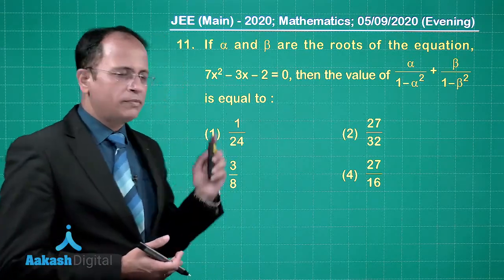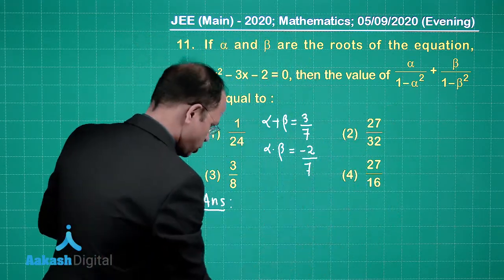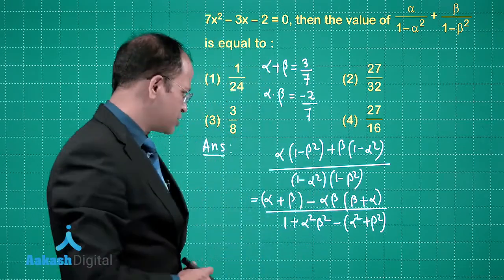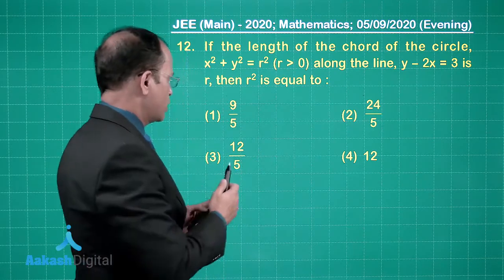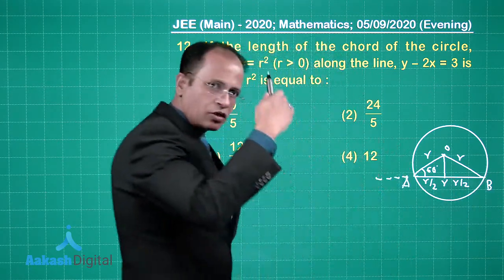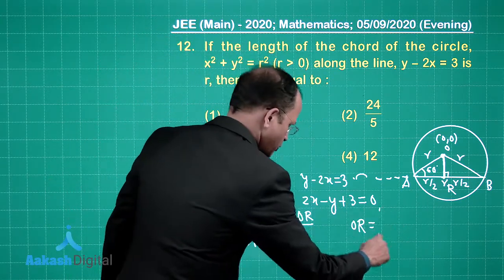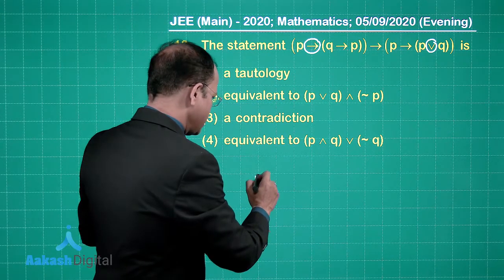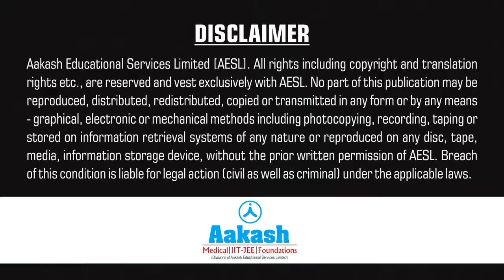Jee Main Mathematics 05 09 2020 Evening Q 11 to 13